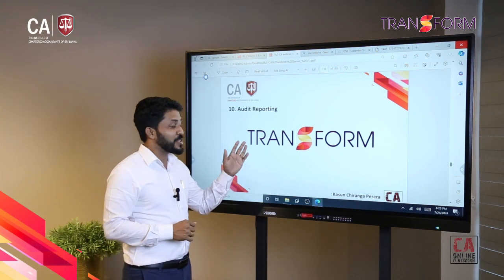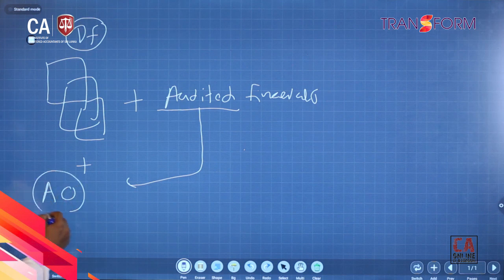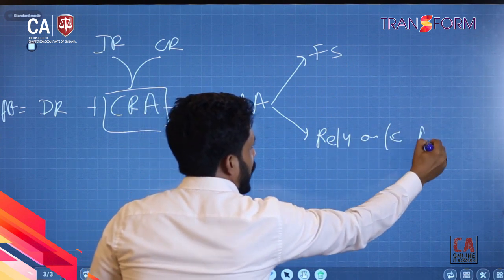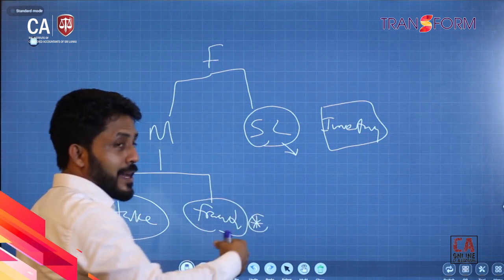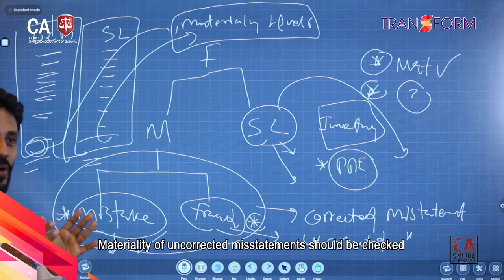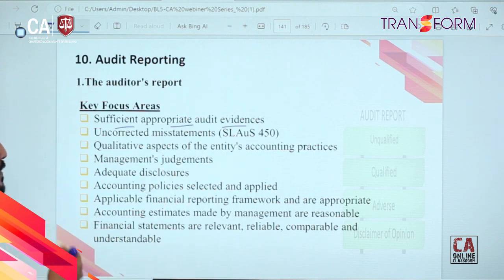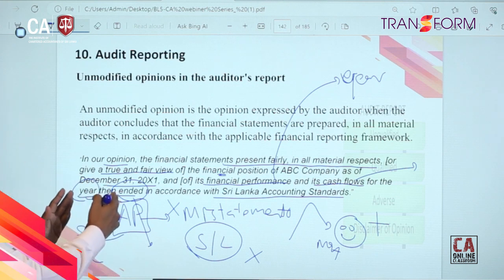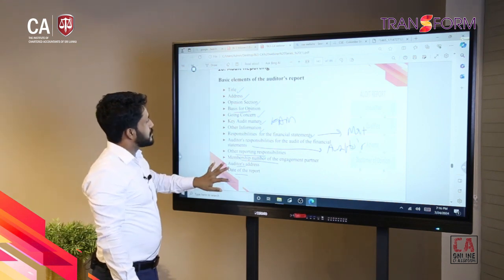BL 5 Audit Reporting : Session 1